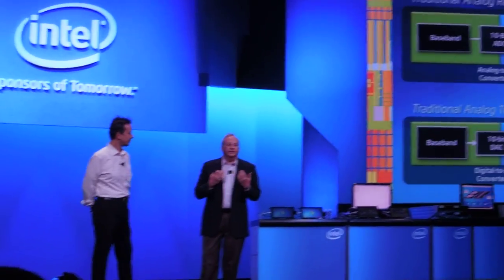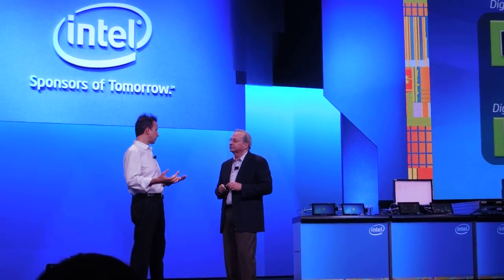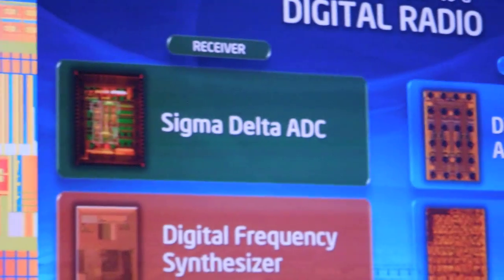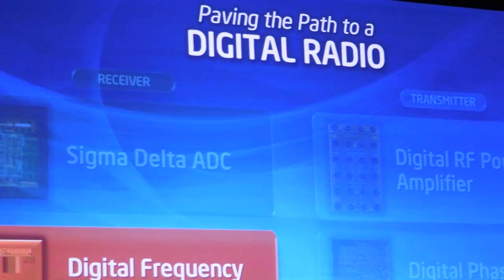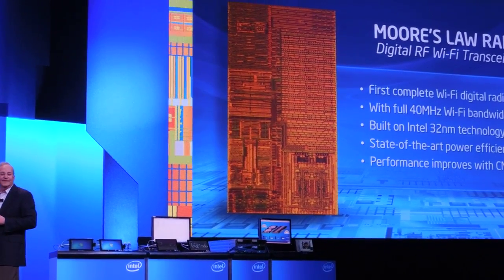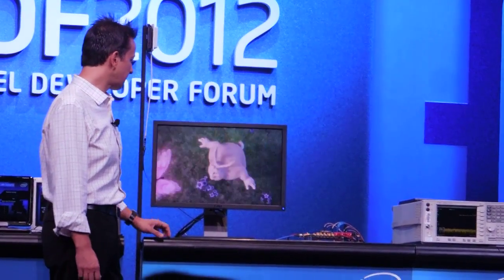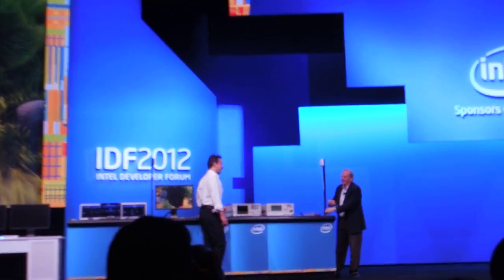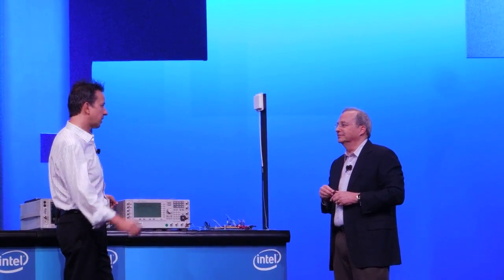IDF 2012 Keynote Rattner: Intel all digital radio Rosepoint complete demo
Intel-CTO Rattner shows off and demoes Intels Moore's Law Radio - an all digital radio module  able to scale with CMOS technology, thus cost and power. In addition he showed Rosepoint, an all(most)-but-not-quite digital radio module integrated onto the same die with two Atom-Dies. This has potential to be determining for Intel's future, being able to reduce power for mobile devices significantly